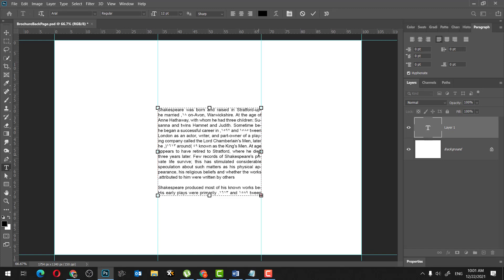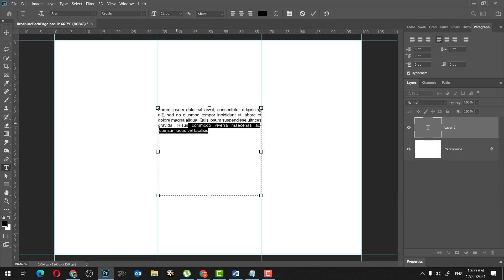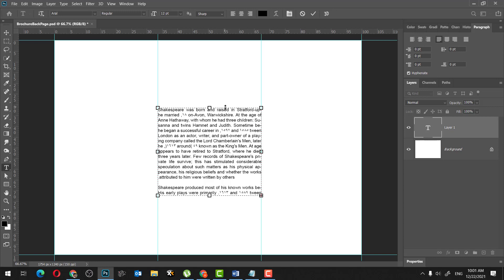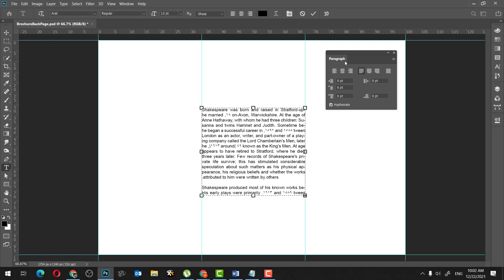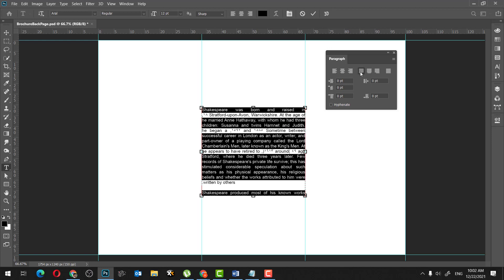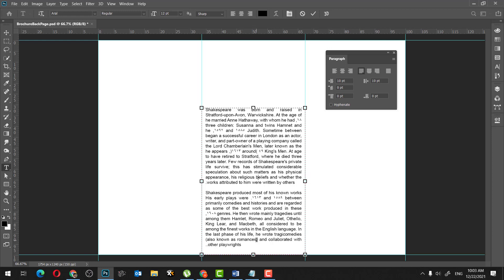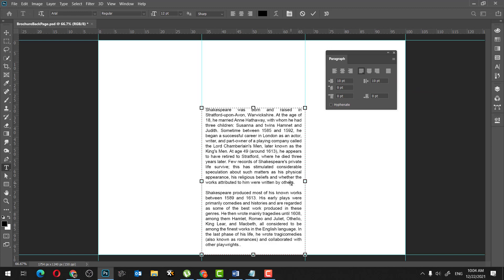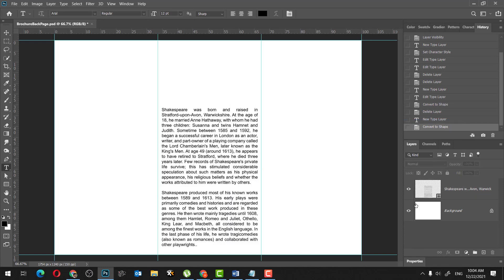?Punctuation Problem and Text Alignment in Photoshop | Rees3D.com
How to fix common problems in photoshop when creating paragraph text.
Aligning it and creating margin.